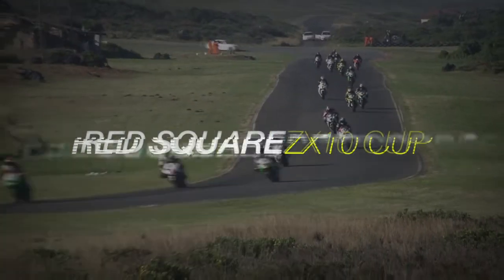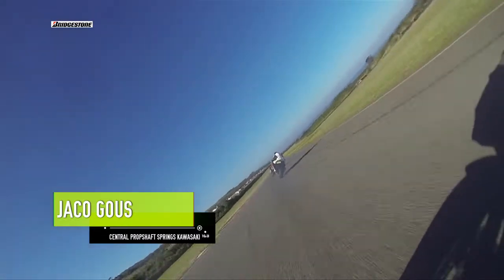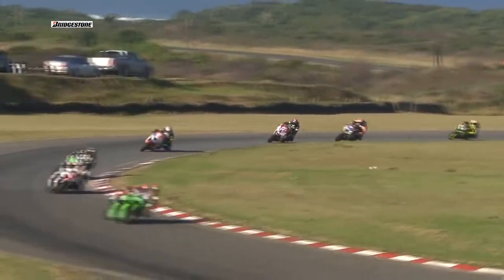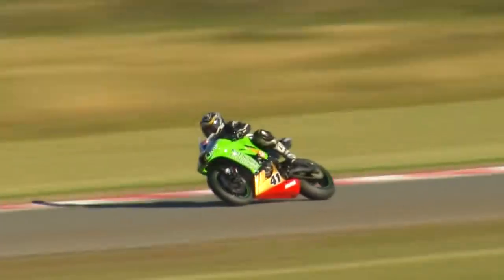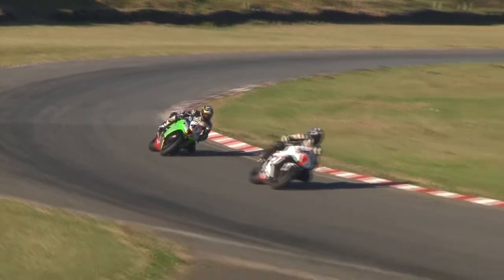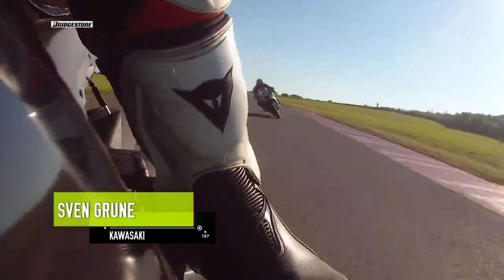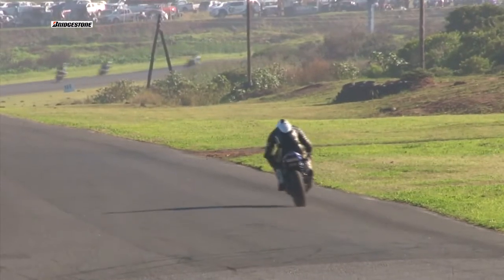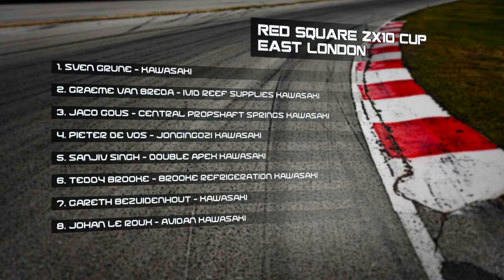Extreme Festival East London June 2017 Red Square ZX10 Masters Cup